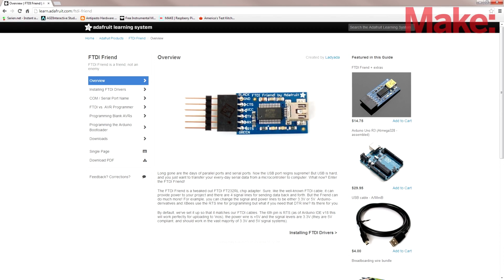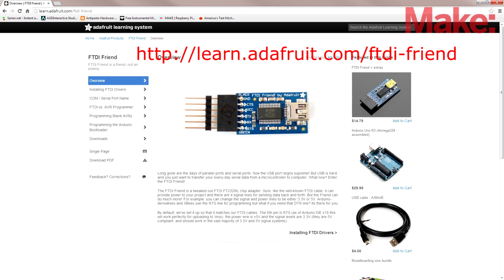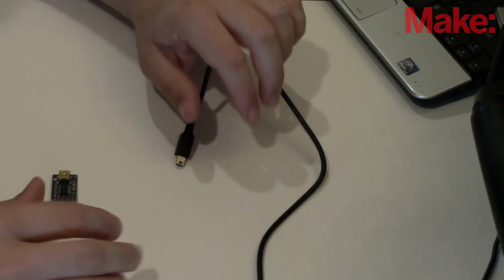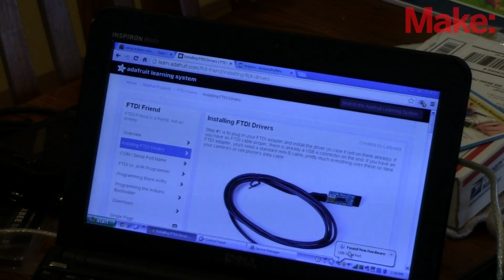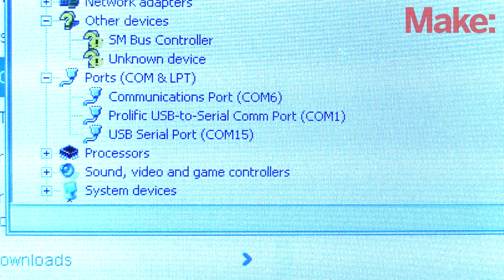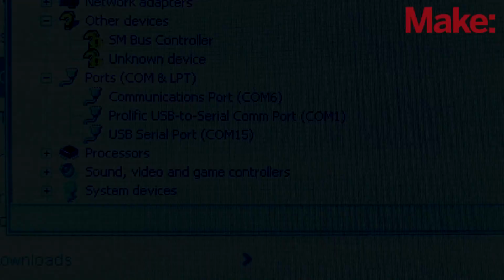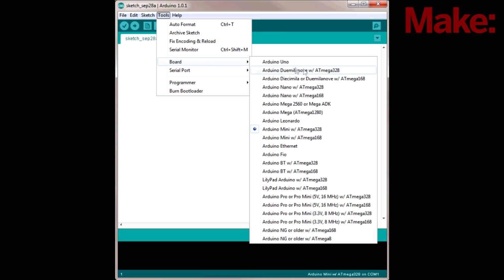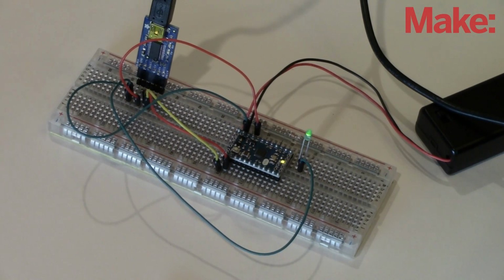Projects with Ryan Slaugh: Getting Started with Arduinio Mini and FTDI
In this episode of Projects with Ryan Slaugh, Ryan walks you through setting up Arduino Mini with FTDI on a breadboard. He hooks up a series of LEDs and a touch sensor as a starter demonstration.